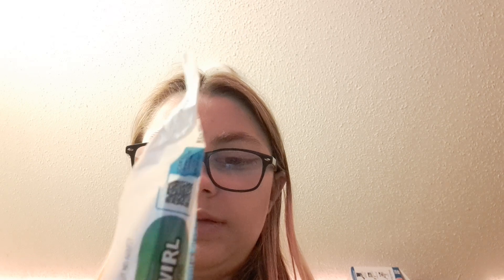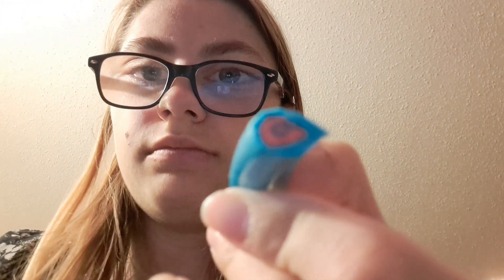Episode 152: Mystery Laffy Taffy